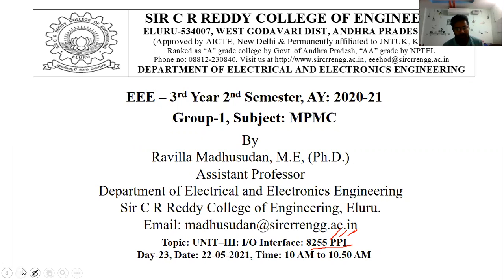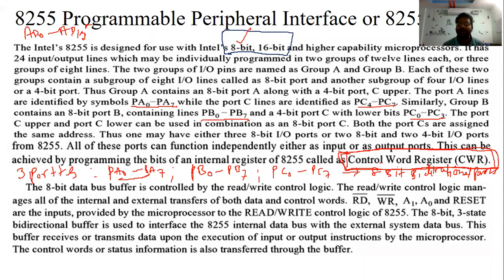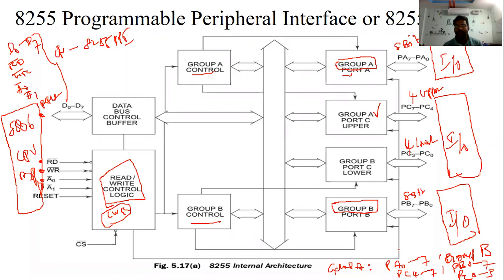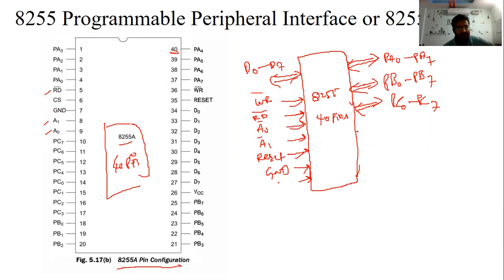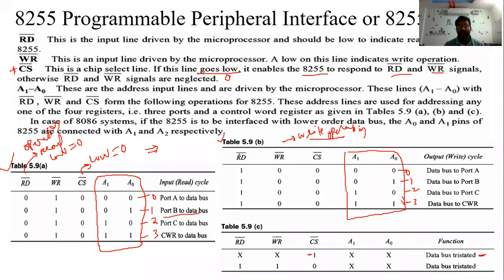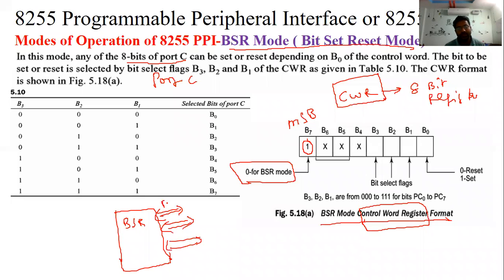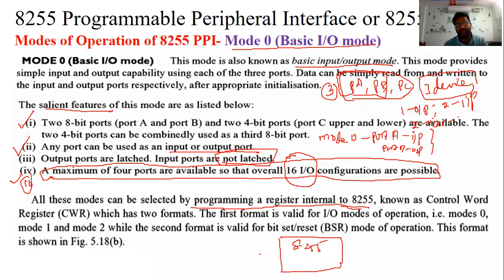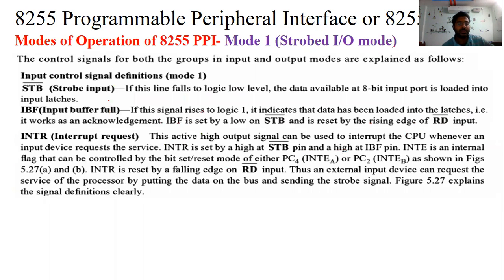Microprocessors & Microcontrollers || Lecture-23 || Interfacing 8255 PPI to 8086 Microprocessor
Explain in detail about the Working, operation and interfacing of 8255 PPI